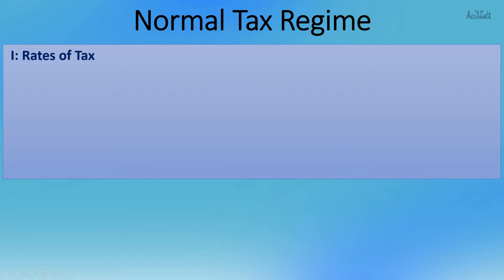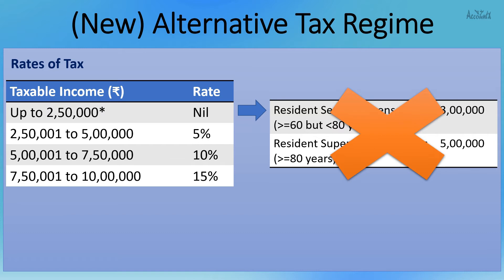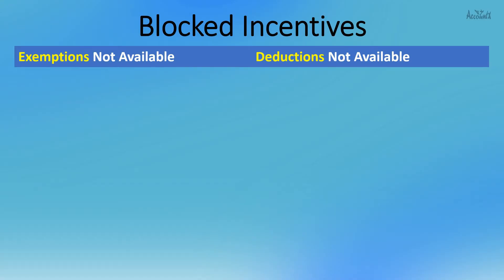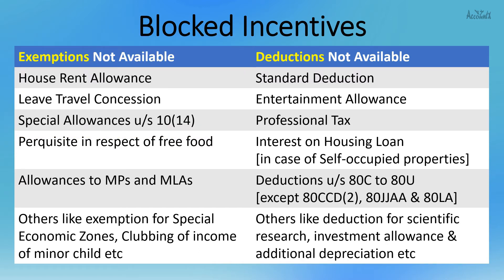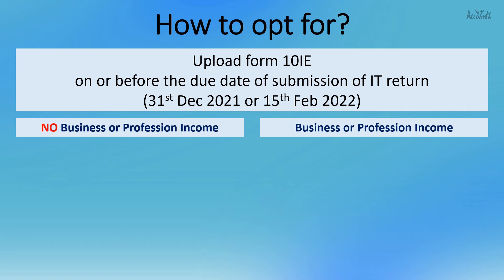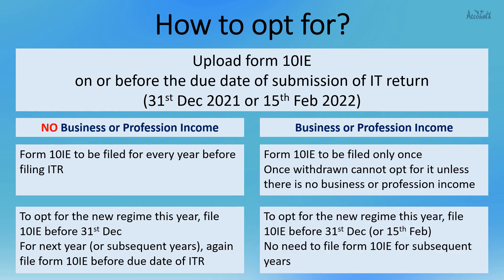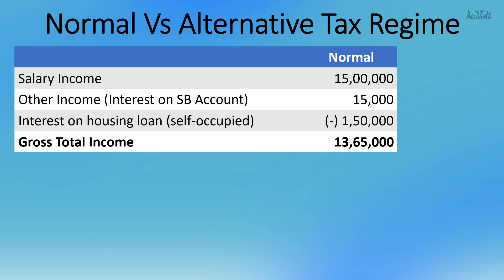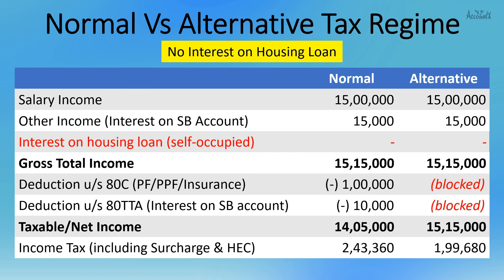How can you pay lower tax with NO investments? !!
How can you pay lower income tax with NO investments? !!
To know more about it, watch the video.

Chapters:
00:00 Intro
00:41 Normal Tax Regime
01:44 Rates of Tax
03:09 Features
03:56 Blocked incentives
05:45 Losses
06:05 Incentives available
06:45 How to opt for?
09:02 Intimation to employer
10:07 Comparison: Normal Vs New
12:23 What to choose?